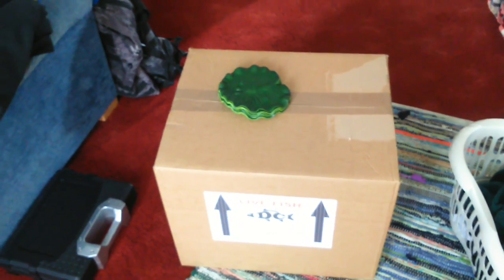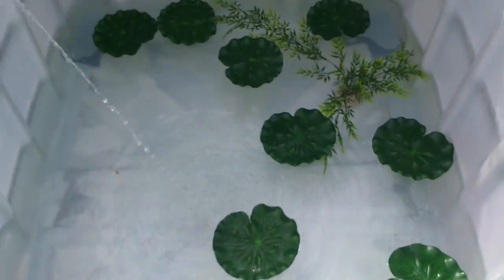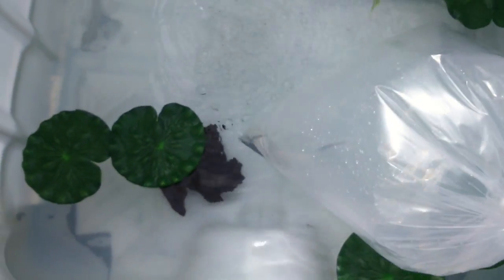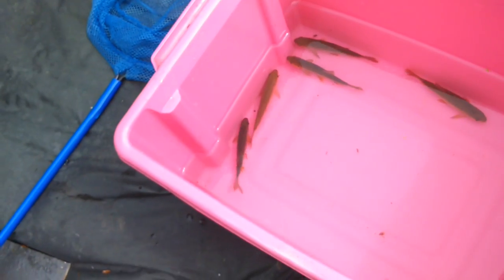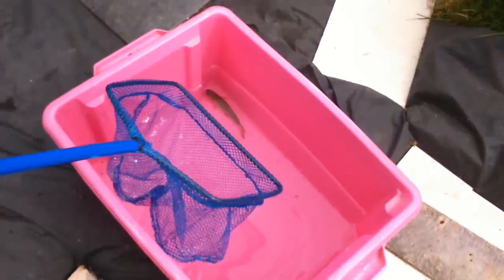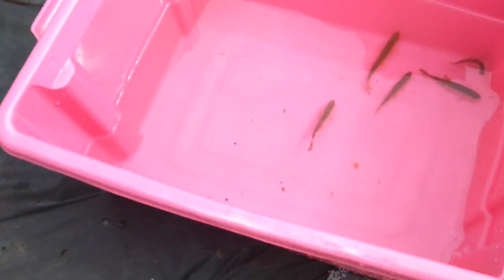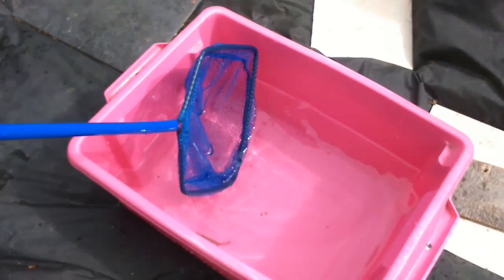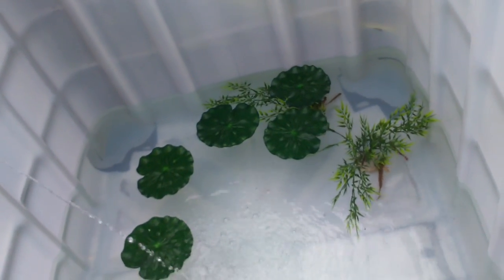Unboxing my rudd fish delivery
my music
please be aware if rodents are fed to my piranha or pike in this film the rodents used are exotic pet food and are brought from a pet shop if this could upset you please do not watch this film